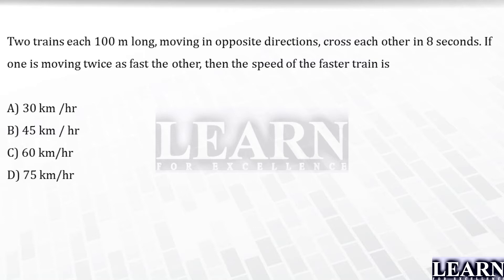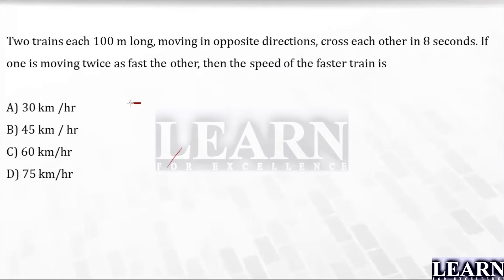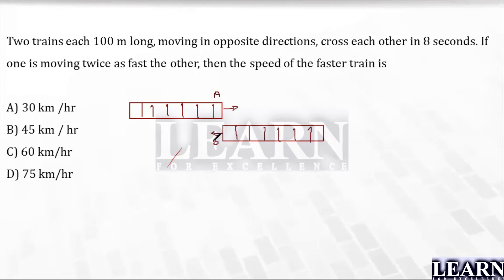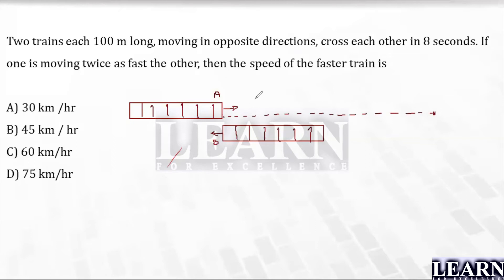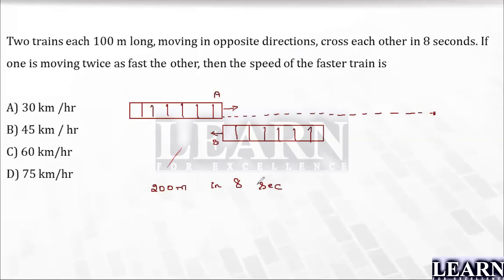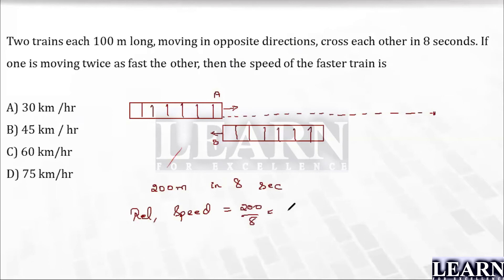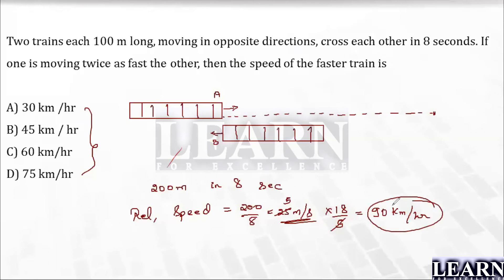Time Speed Distance Question 02 || (Problems on trains) Placement Specific Questions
Two trains each 100 m long, moving in opposite directions, cross each other in 8 seconds. If one is moving twice as fast as the other, then the speed of the faster train is
A) 30 km /hr
B) 45 km / hr
C) 60 km/hr
D) 75 km/hr